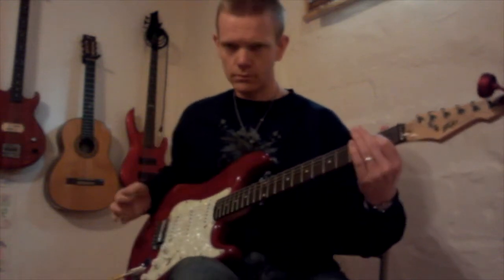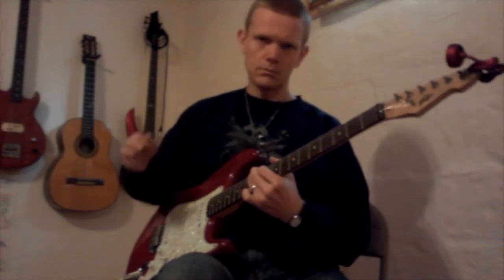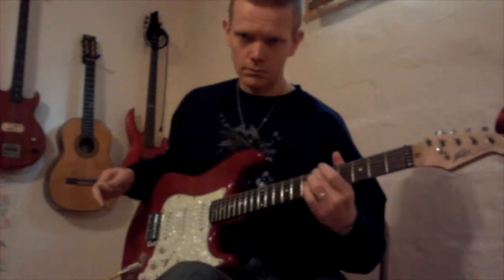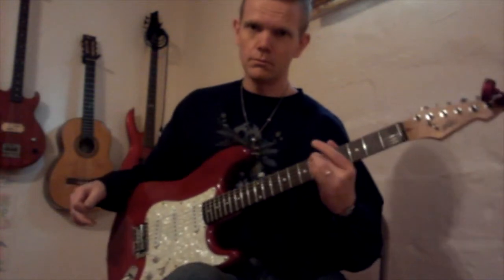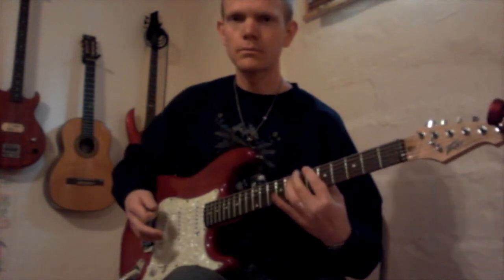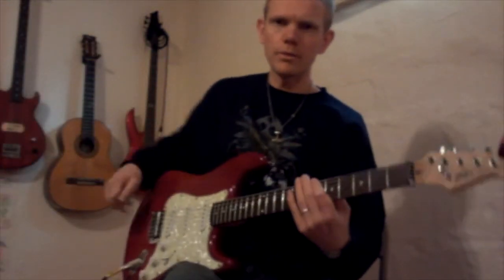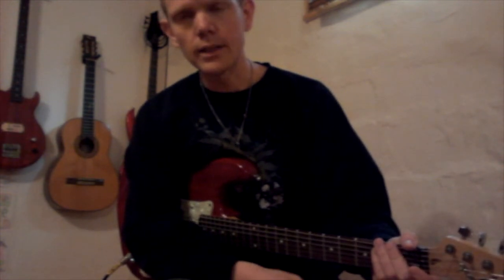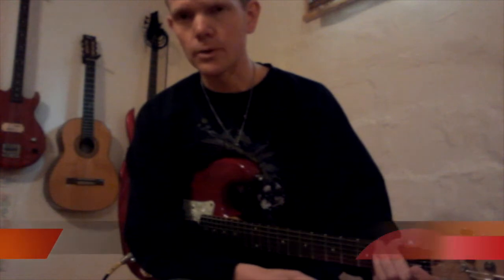15 Learn to Play "Black Sabbath" on a Single String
“Black Sabbath”
by Black Sabbath

RIFF A
0 12 6

0 12
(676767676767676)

NOTES:
1 - When playing the trill (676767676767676), it is more about creating an effect of going back and forth between those two notes than actually playing a specific number of notes accurately.